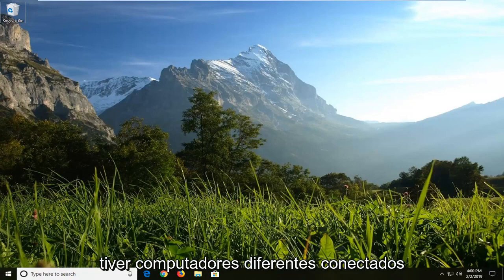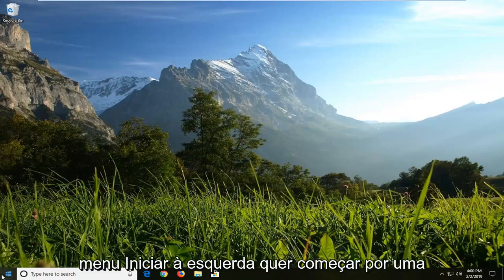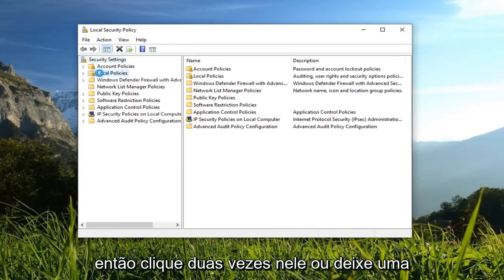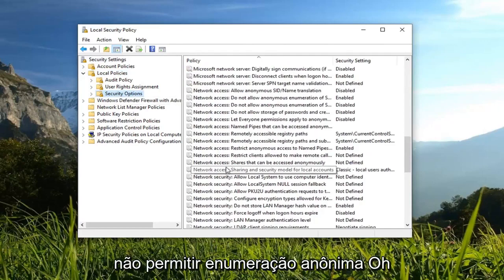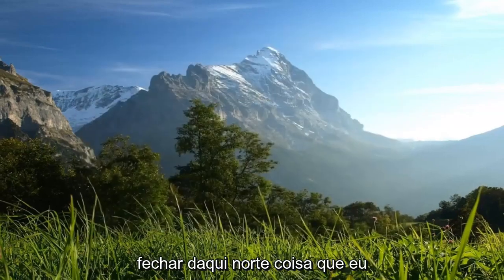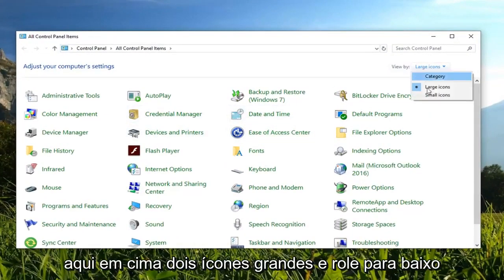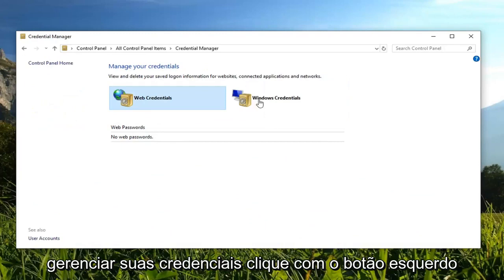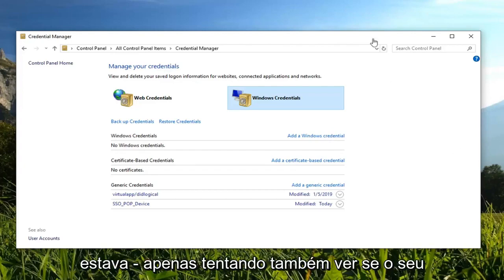Correção “computador não está acessível. Você pode não ter permissão para usar este recurso de rede”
Correção: \\PC não está acessível - você pode não ter permissão para usar este recurso de rede

Mensagem de erro:- \\Localhost não está acessível. Você pode não ter permissão para usar este recurso de rede. Contacte o administrador deste servidor para saber se tem permissões de acesso.

Este tutorial se aplica a computadores, laptops, desktops e tablets que executam os sistemas operacionais Windows 10 e Windows 11 Pro, Windows 8/8.1, Windows 7. Funciona para todos os principais fabricantes de computadores (Dell, HP, Acer, Asus, Toshiba, Lenovo , Samsung).